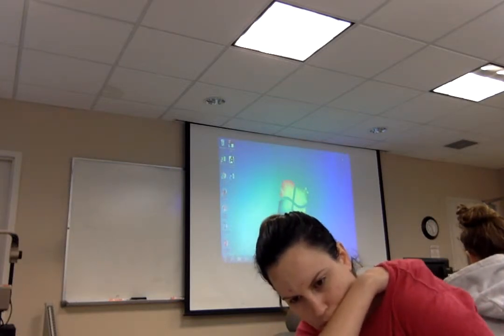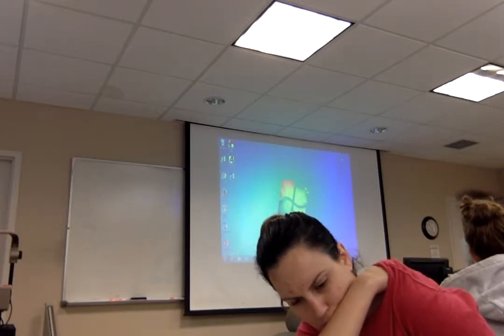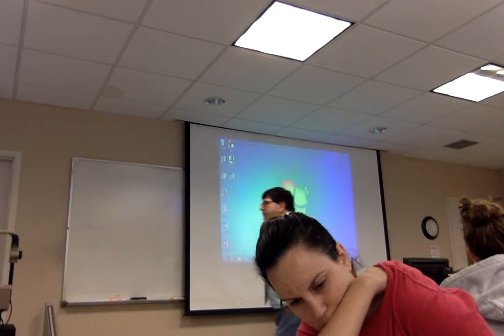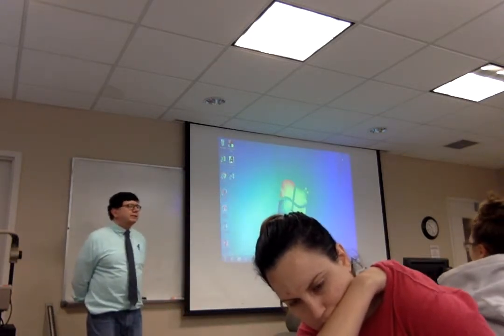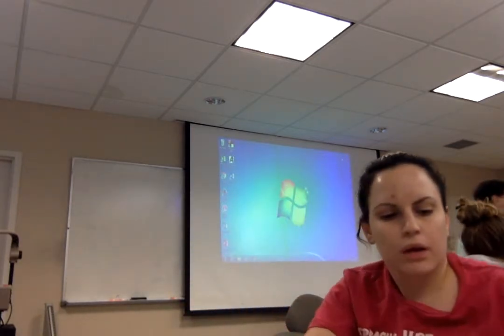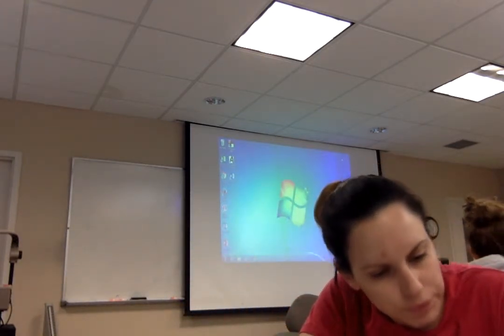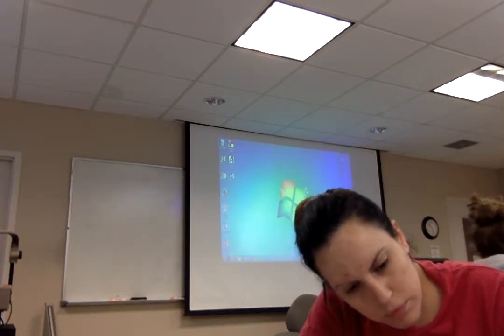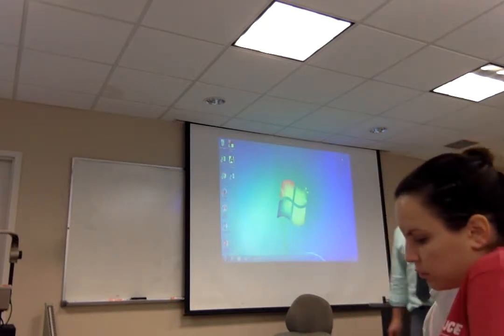Test Review MORNING CLASS